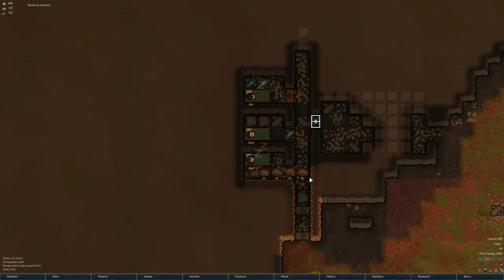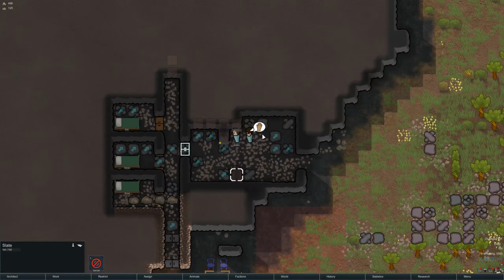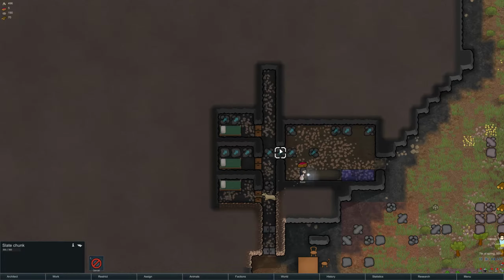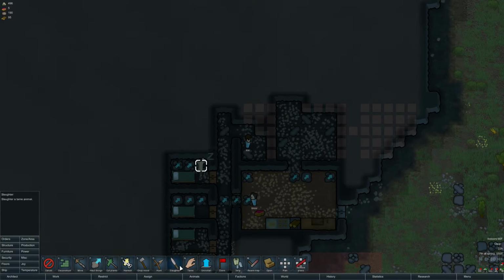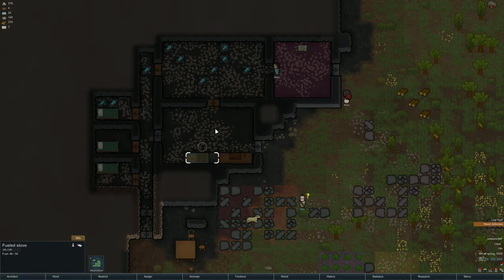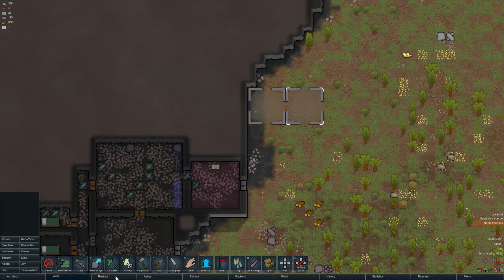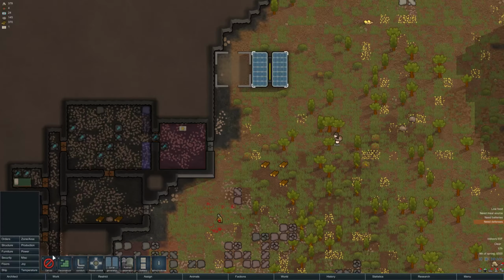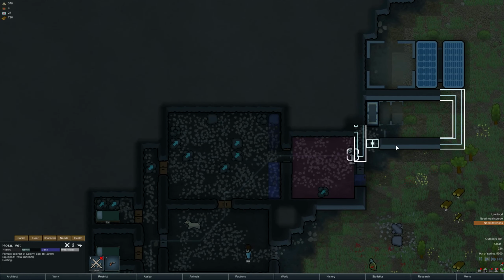RimWorld 0.13 #002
I got a free steam key to promote RimWorld, so I'm giving it a try!